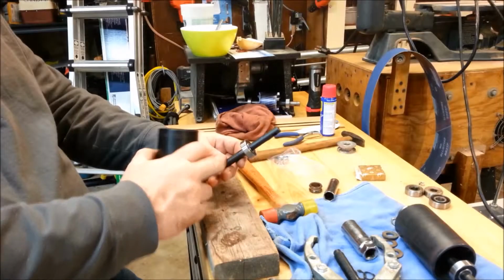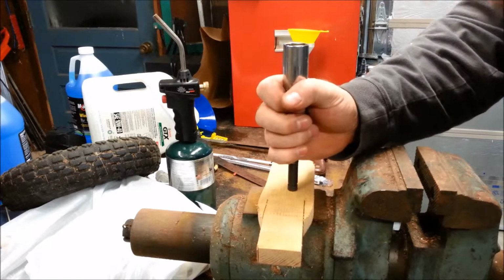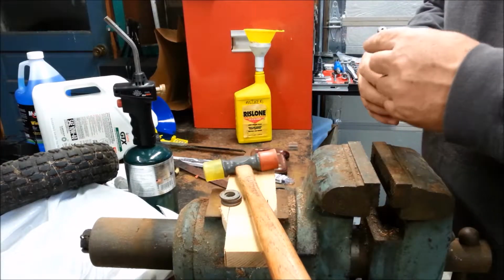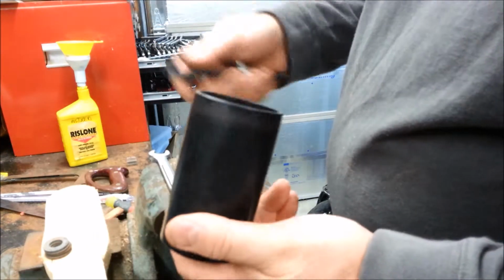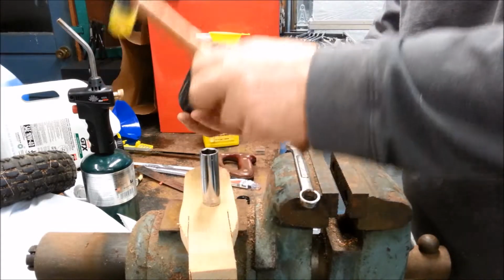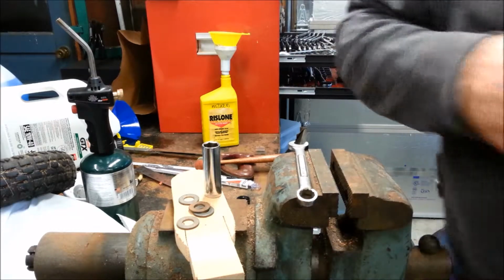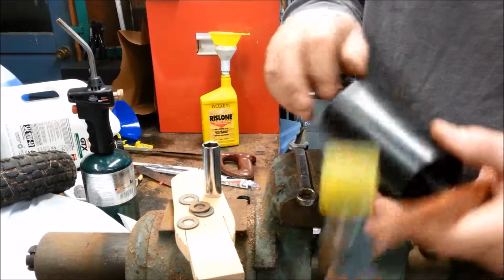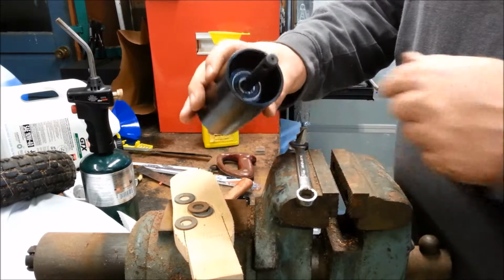Knife Grinder From Harbor Freight Belt Sander - Part:5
Conversion of a $69 Harbor Freight class belt/disk sander into a my first crude but serviceable knife grinder.  Installation of the final bearings.  More hints and tips and tricks.  What have you done to improve your workshop lately?